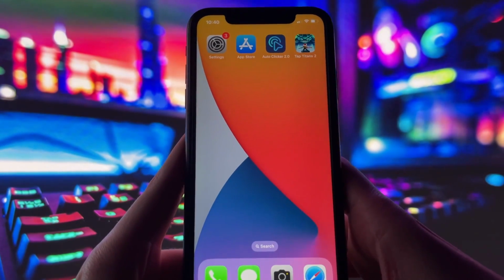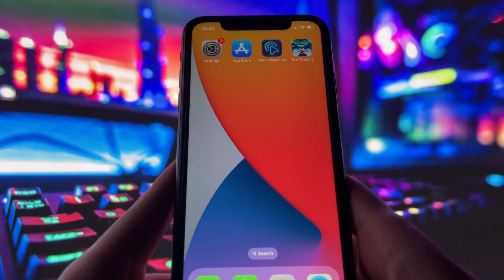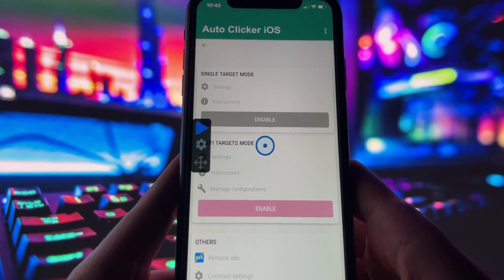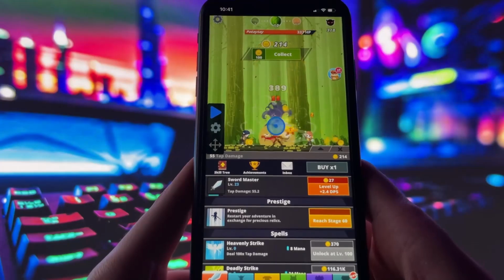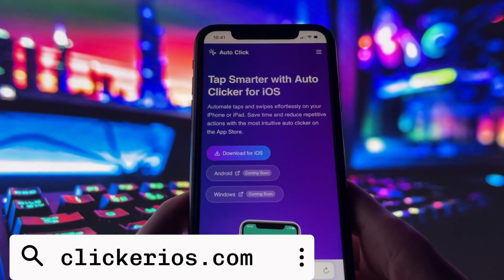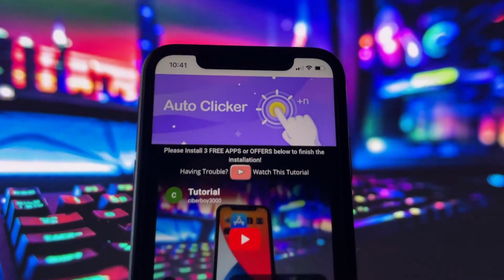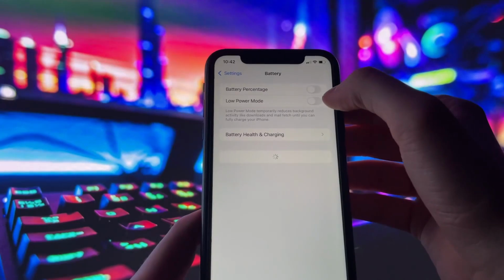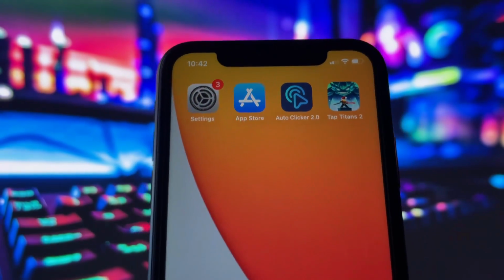How to Get FREE Auto Clicker on iOS/iPhone! How to Auto Click on iOS 2025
Tired of tapping? Learn how to get a FREE Auto Clicker on any iOS device in 2025! Works for games, apps, farming, and more. No jailbreak required—just follow the easy steps in this full tutorial!